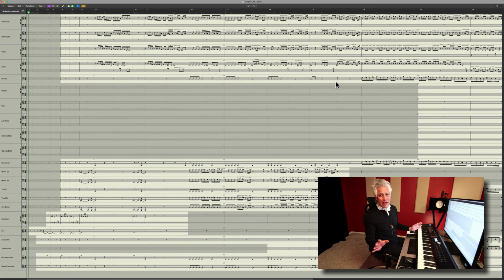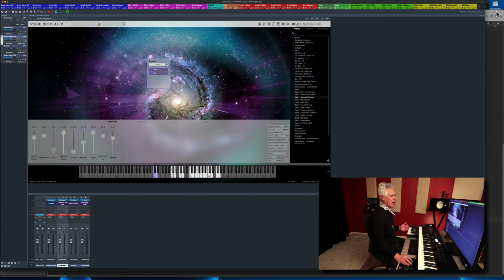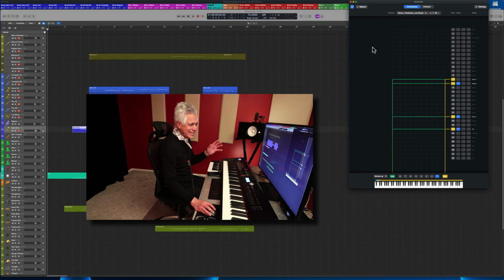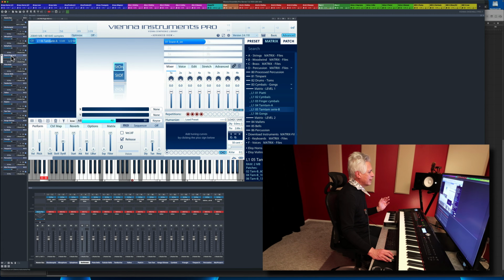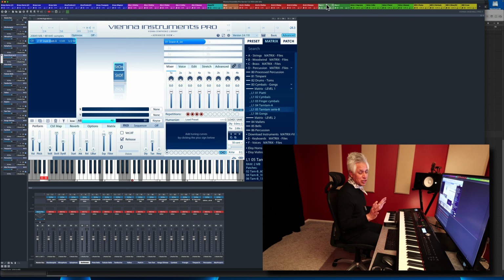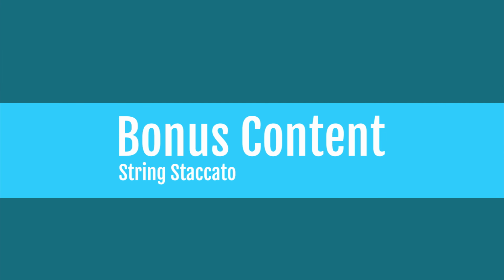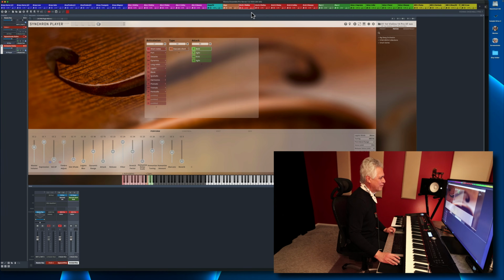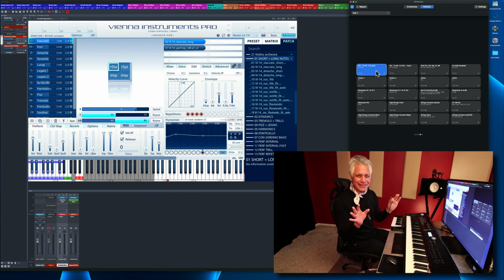How to Make Cinematic Music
A step by step guide on how to make your music sound cinematic. While using samples from the VSL universe in combination with Divisimate.